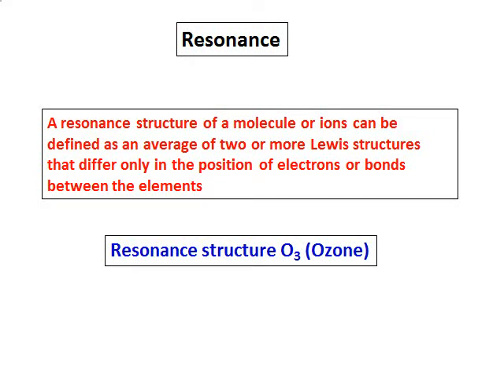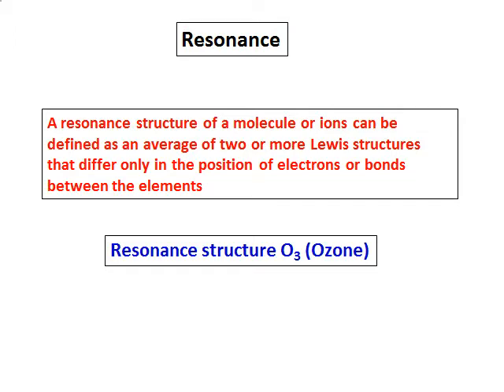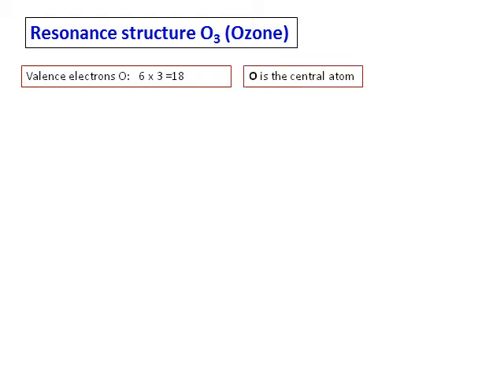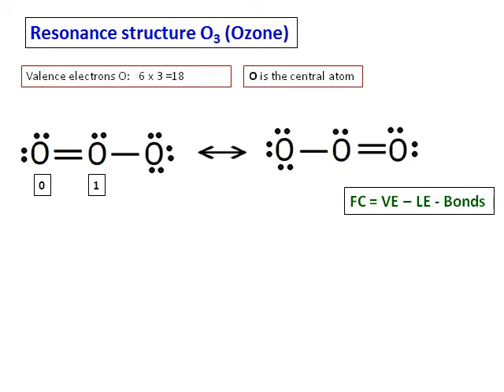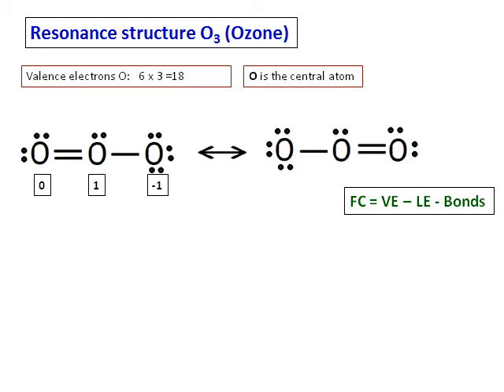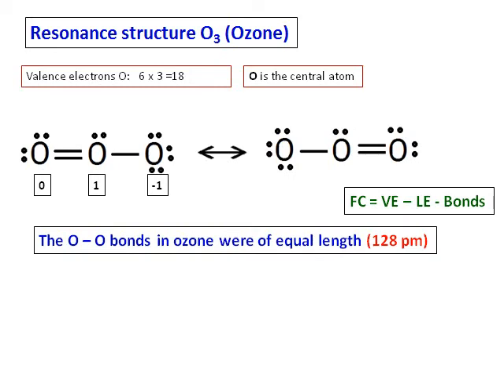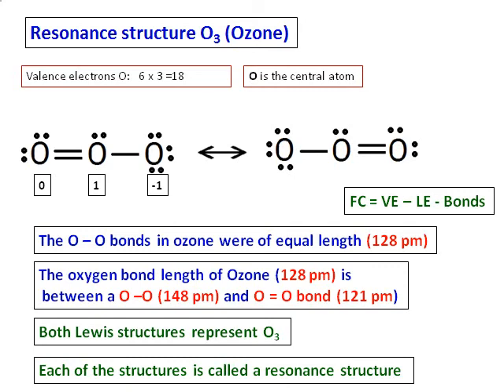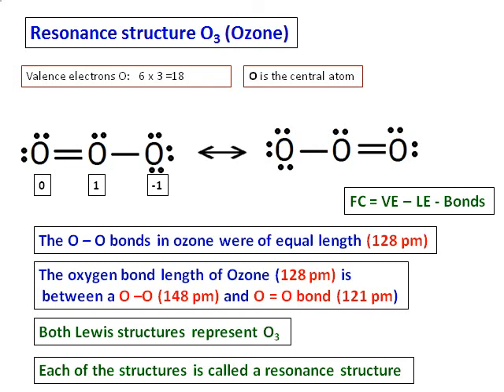1 Ozone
Resonance structure of Ozone